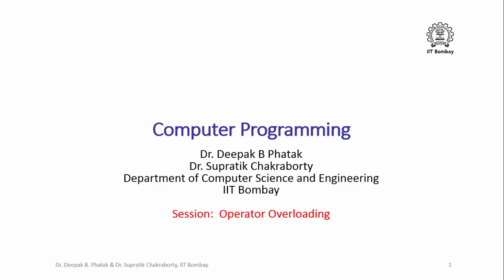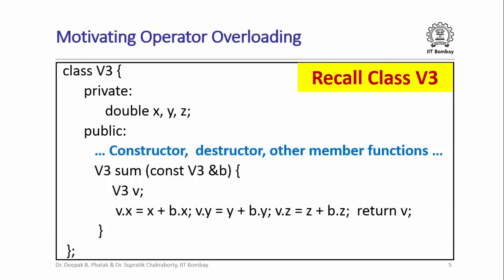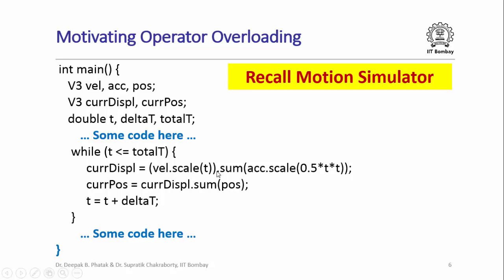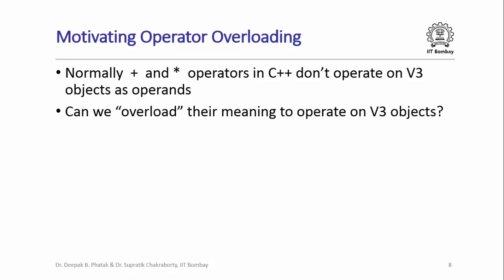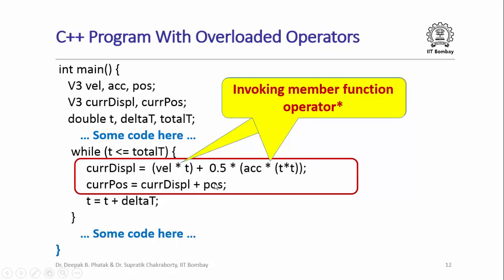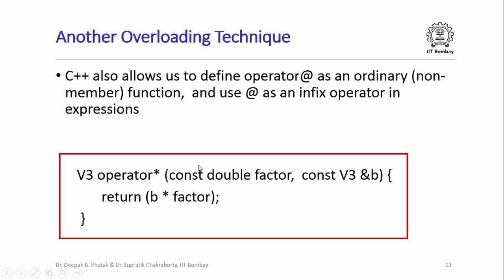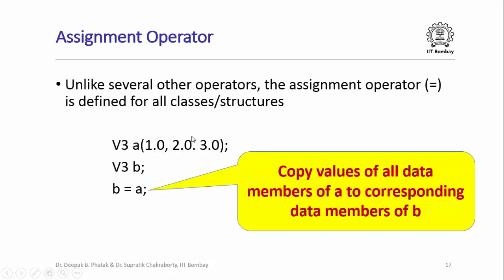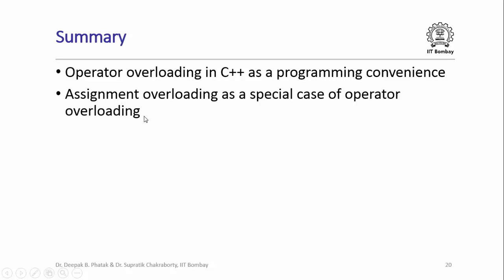CS101x S446 Operator Overloading IIT Bombay